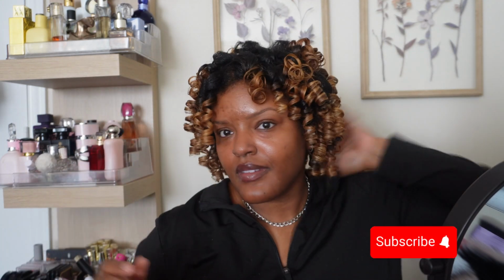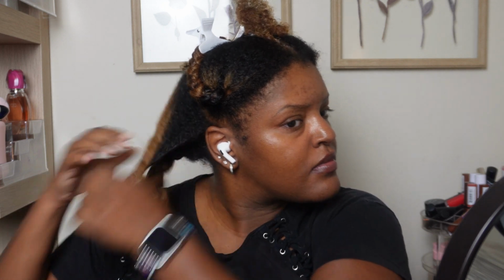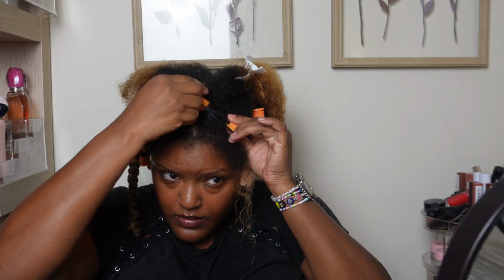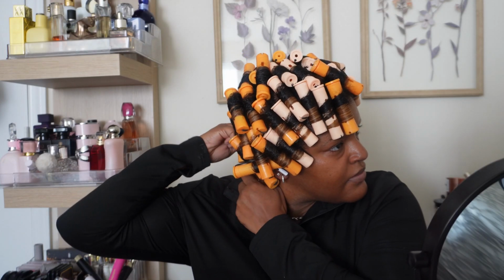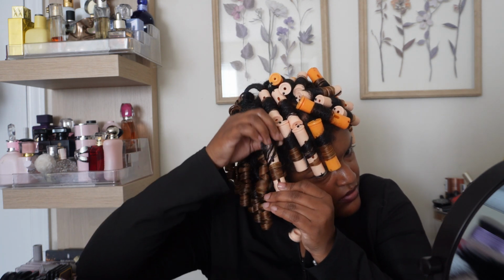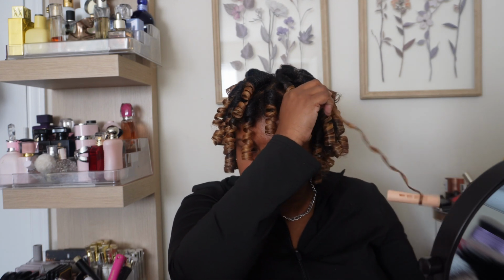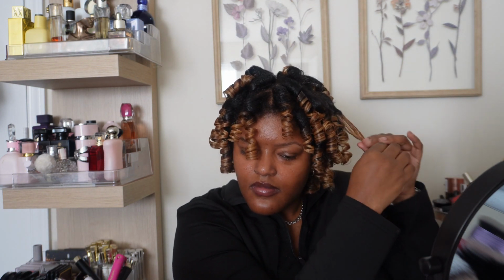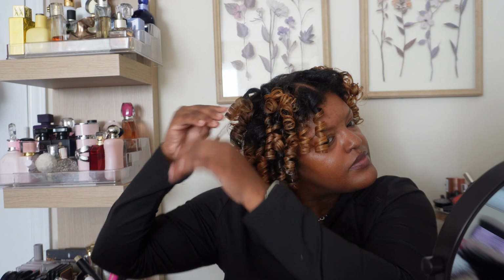How To Do Perm Rods| The Easiest Way To Do a PERM ROD SET | Perm Rods on Natural Hair | Step by Step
Hi There! Let's do a perm rod set on natural hair. I did not
blow dry for this set.